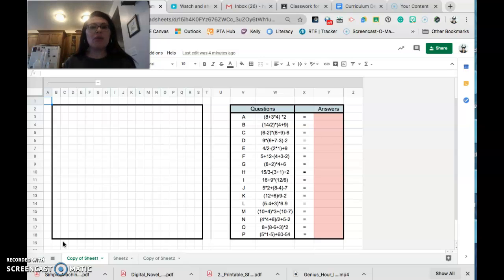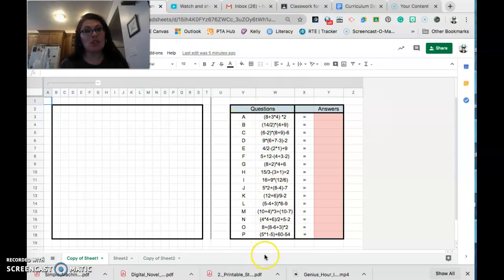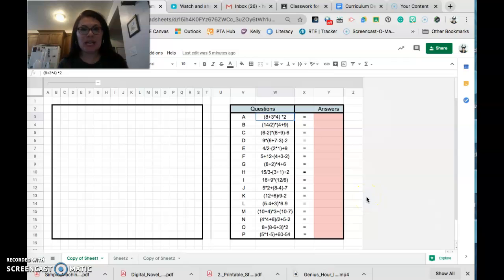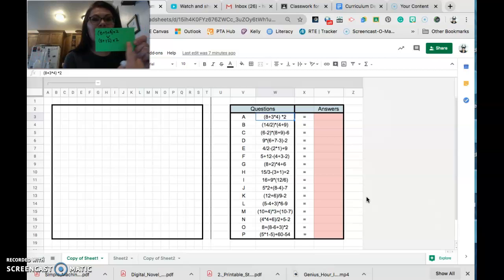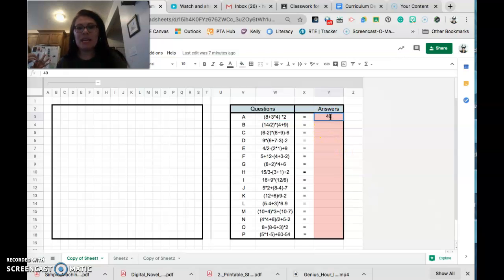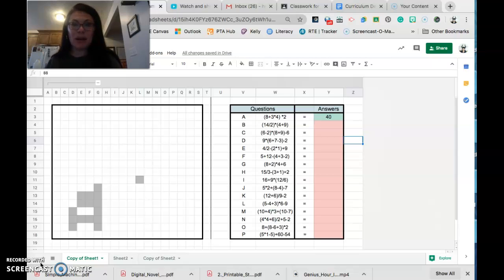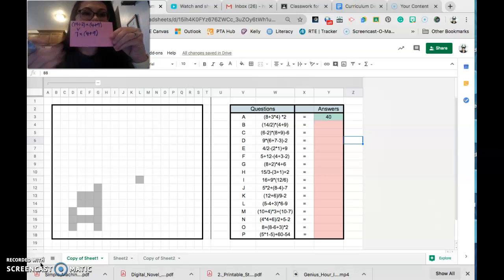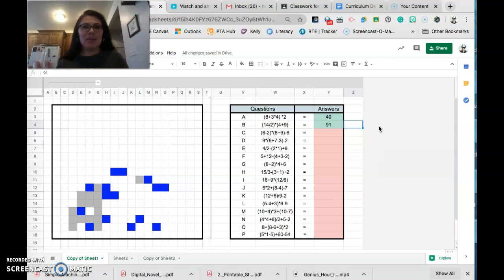Mystery Picture Instructions - Order of Operations